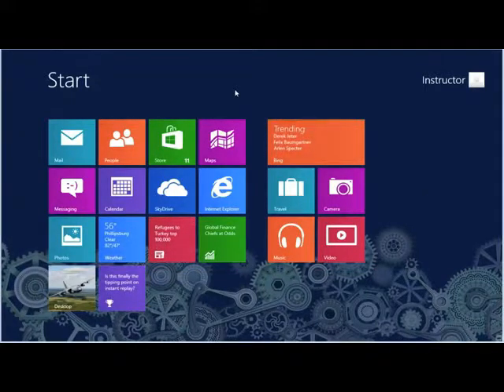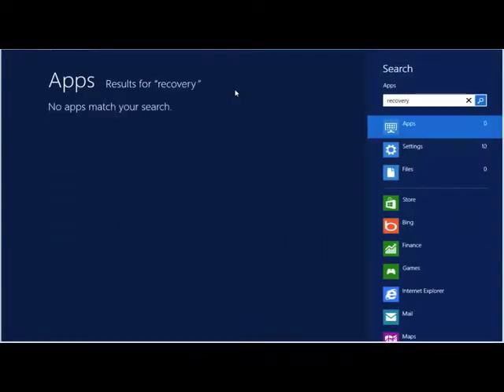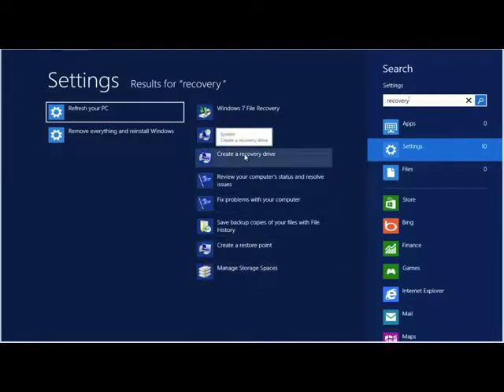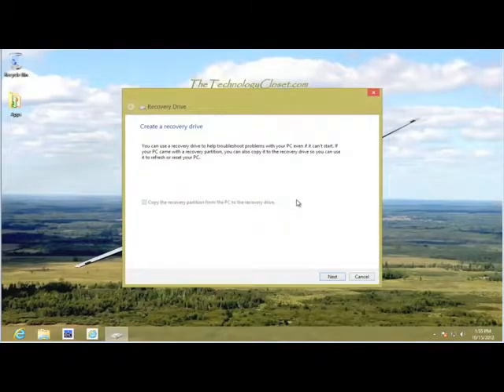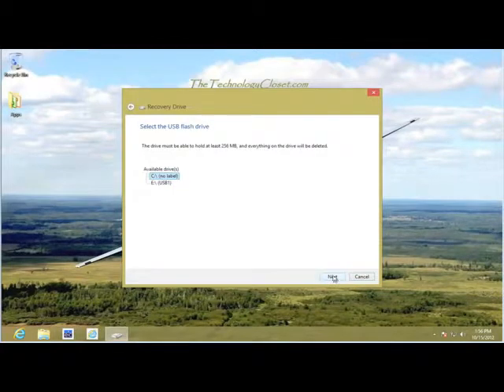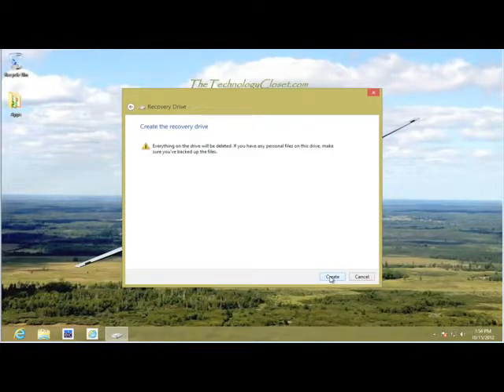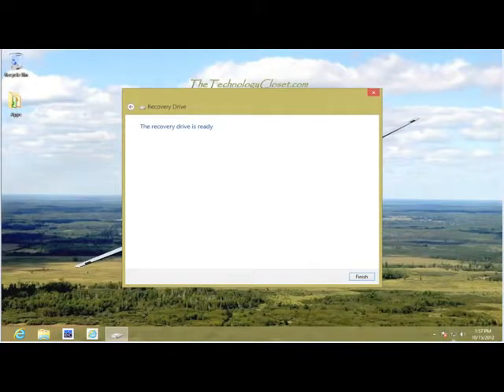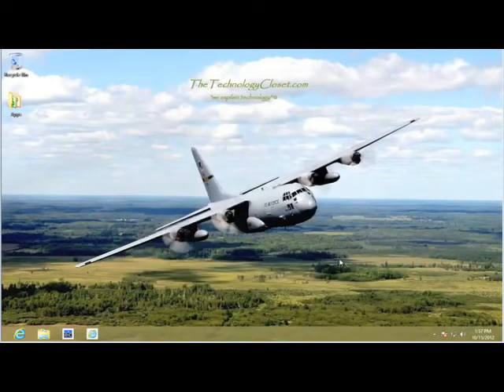How to create system recovery By Neeraj Arya